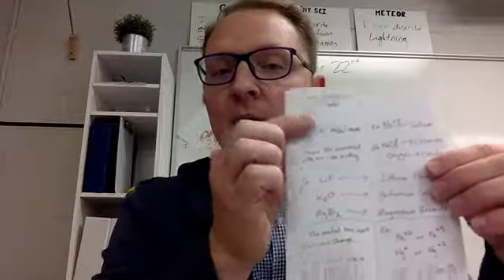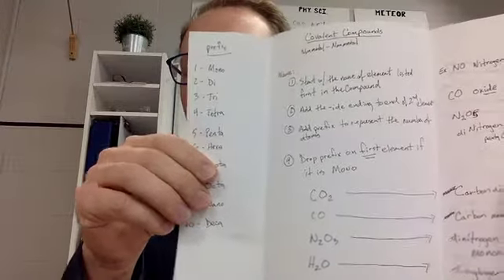How to use your naming booklet